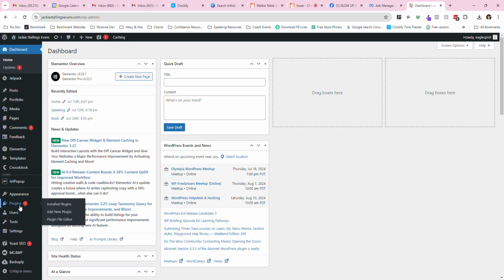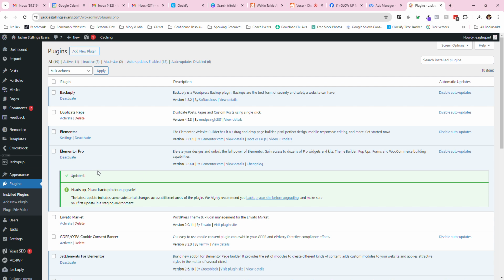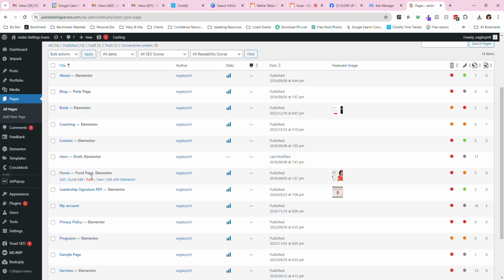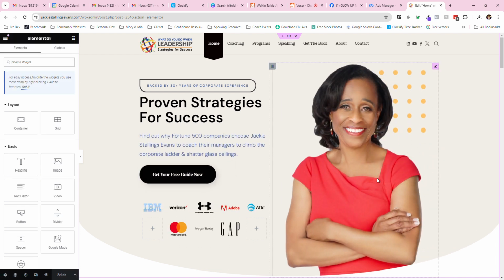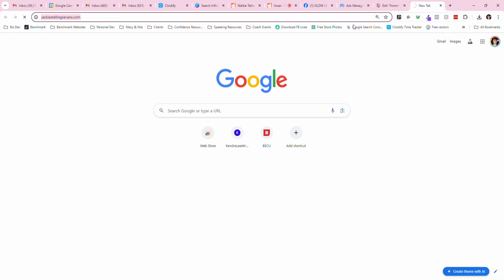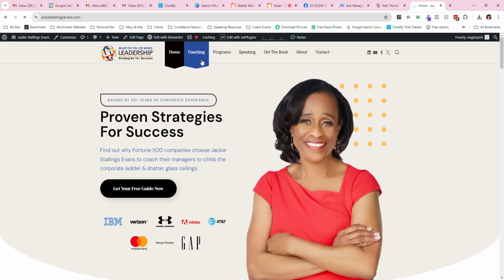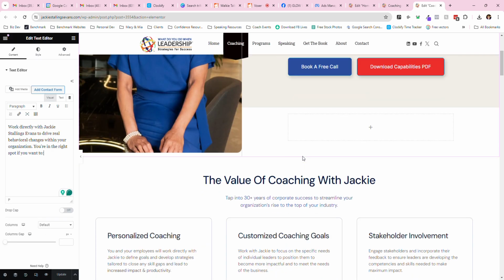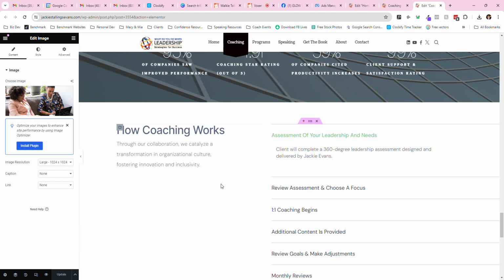How to Do Basic Edits and Maintenance to a WordPress Website With Elementor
Basic level website access and edits tutorial for Jackie Stallings Evans.

Want help designing or refreshing your website? Visit EagleSpiritLLC.com